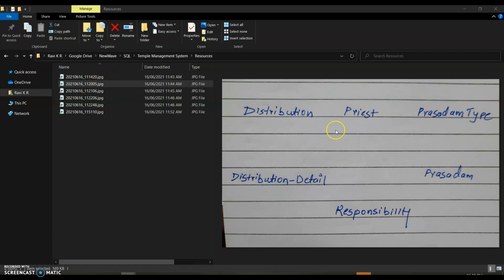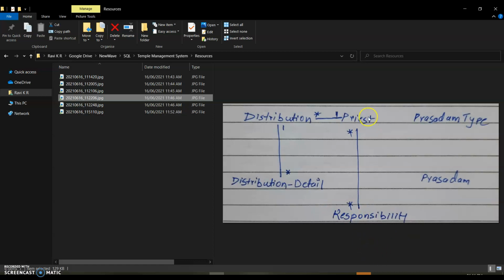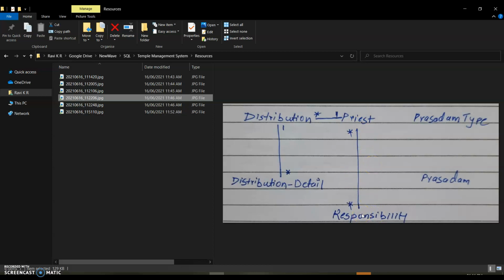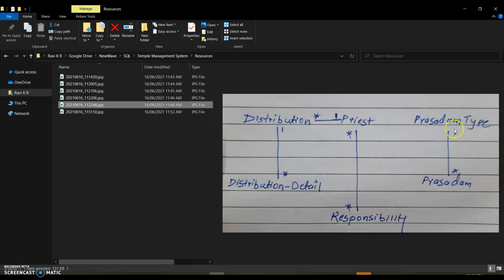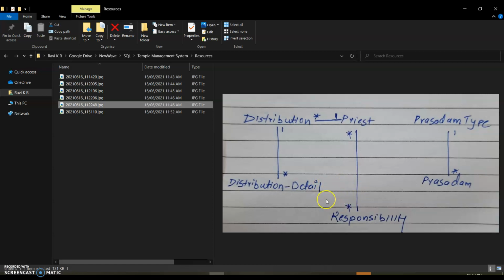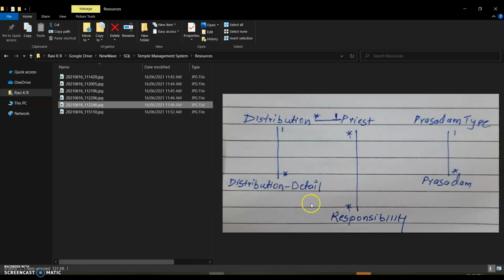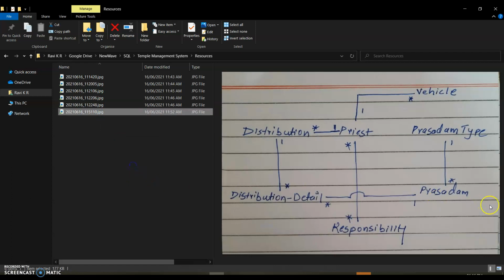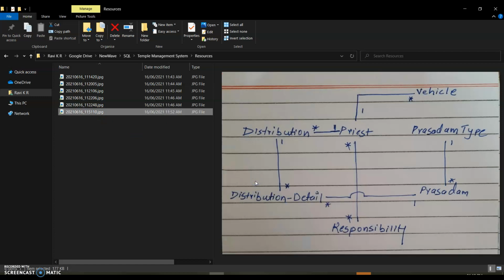1- Identify the Entities and create POCO for them - Part 2 of 2